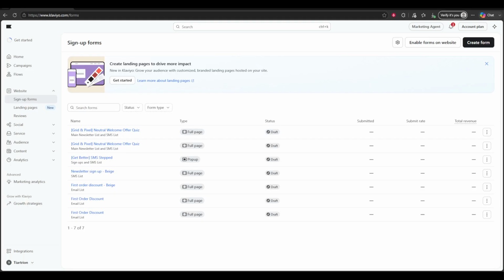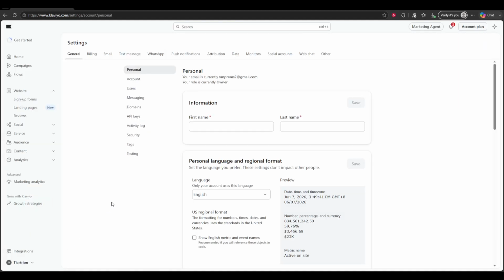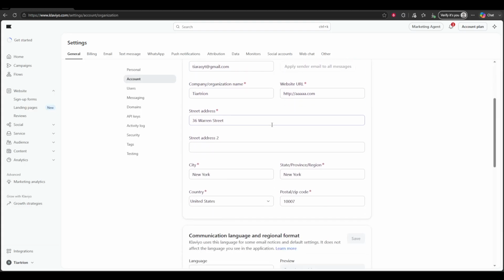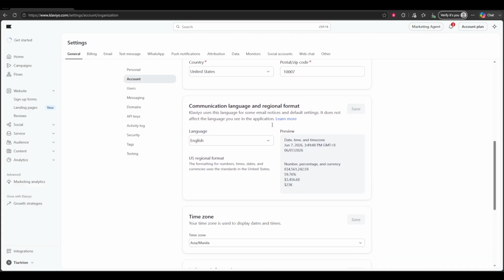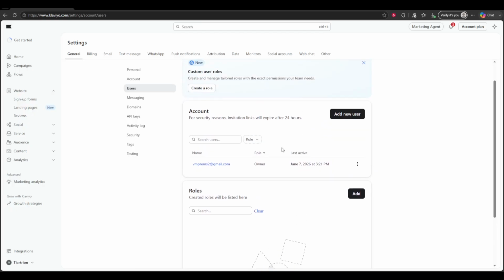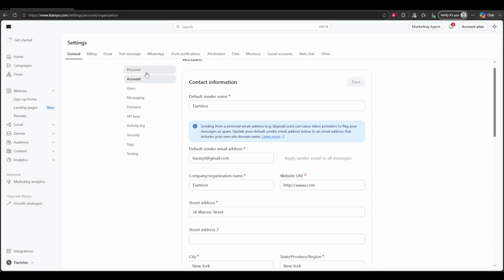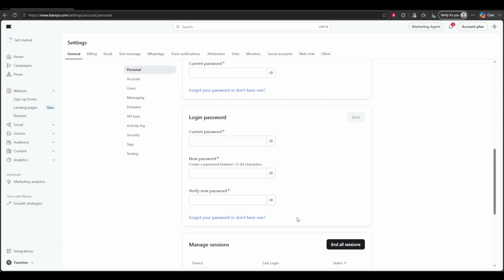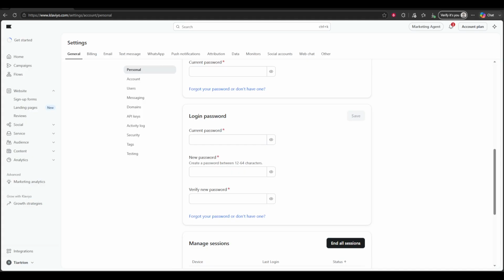How to Change Klaviyo Password 2026 (Update Password Easily)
In this professional tutorial, we walk you through the step-by-step process of changing your Klaviyo password. Understanding how to manage your account security is essential, and our comprehensive guide covers all the necessary steps to help you do just that.

By watching this video, you will gain insights into the Klaviyo password management process, ensuring your account remains secure and accessible. Follow along as we demonstrate each action clearly, and don’t forget to watch till the end for important security reminders.